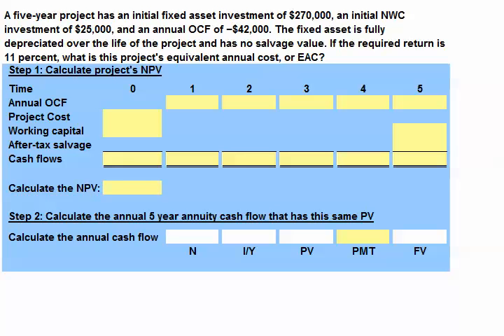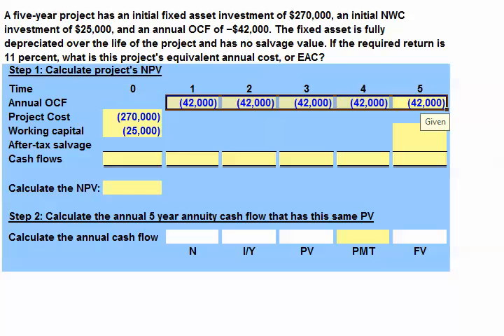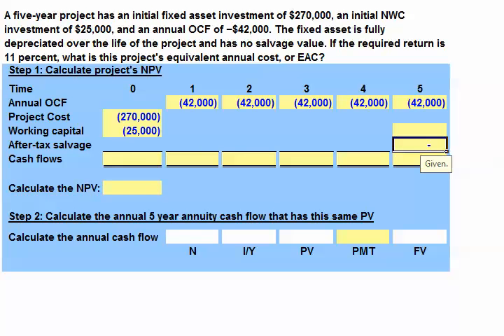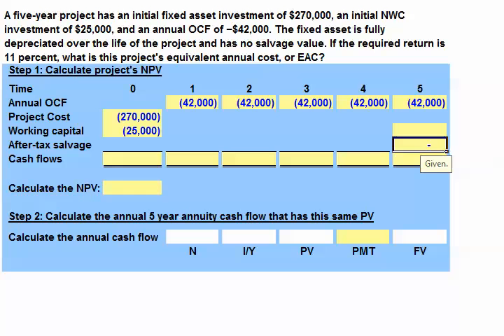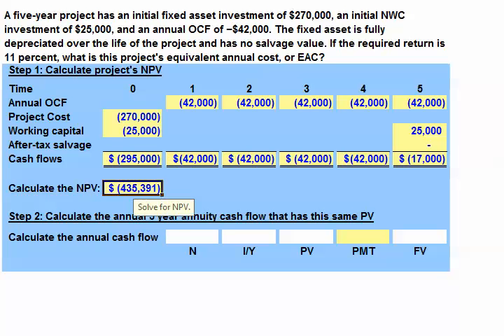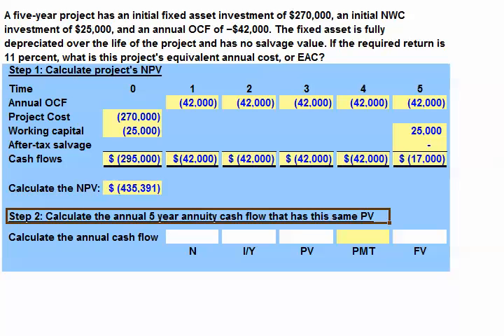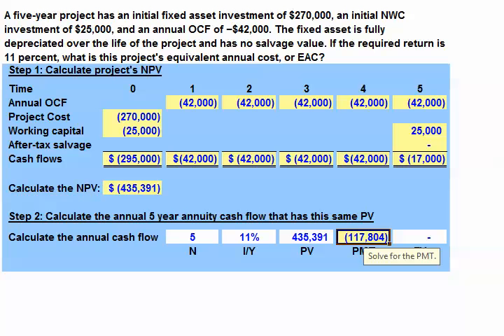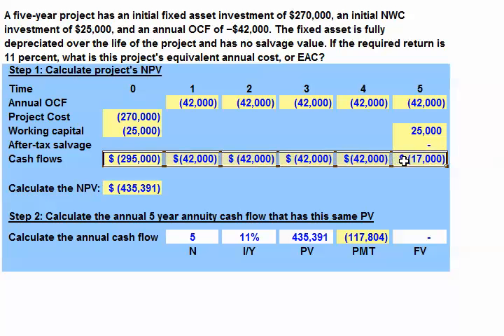BUAD341 - Guided Example 10-18